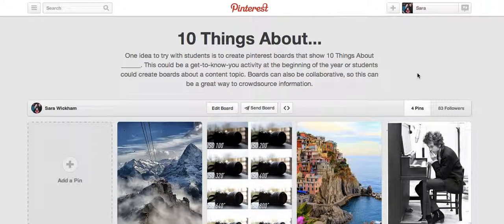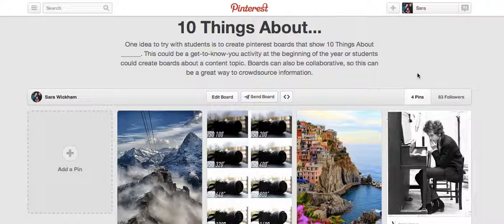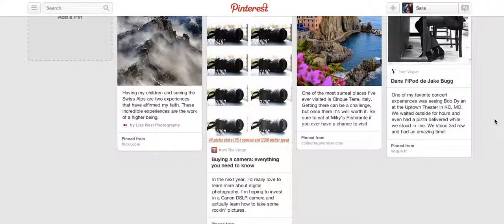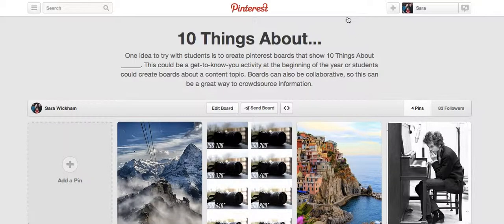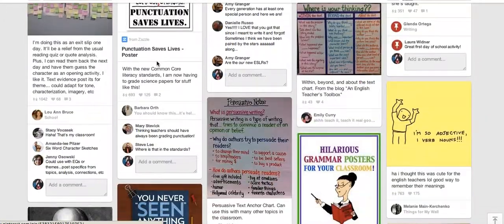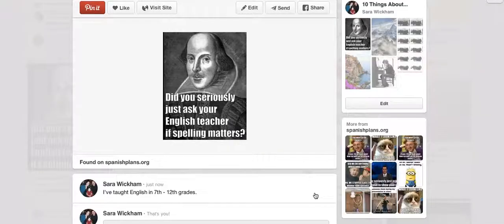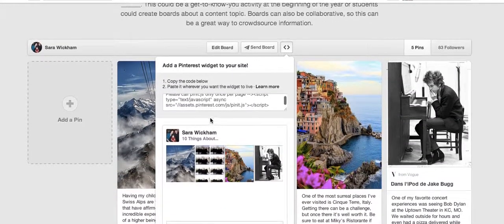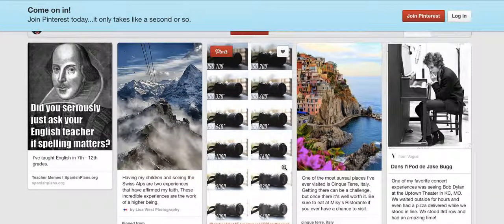Create "10 Things About ___" Boards Using Pinterest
Video tutorial demonstrating how to create 10 Things About ____ boards using Pinterest.  This is a great way to engage in content and crowdsource information.